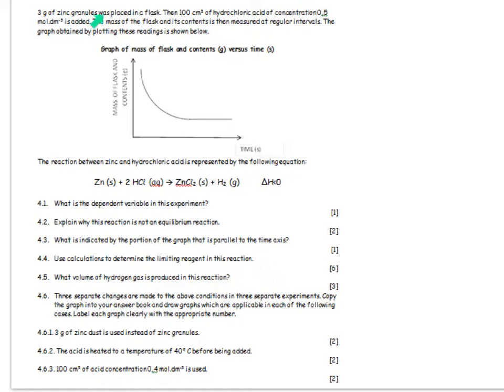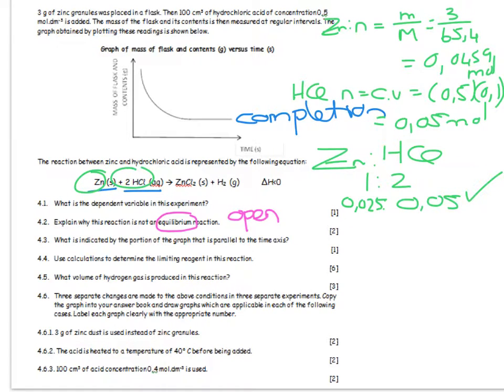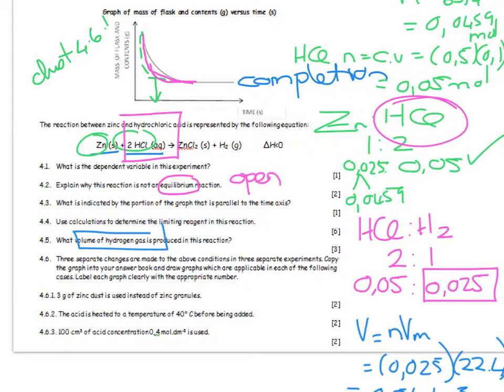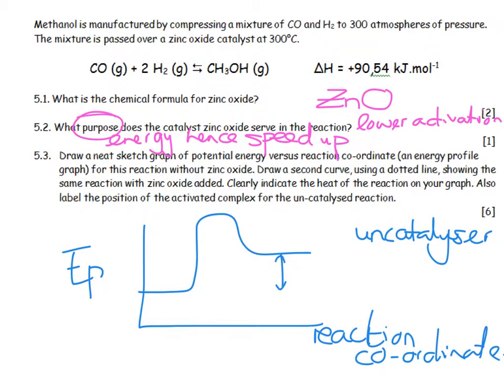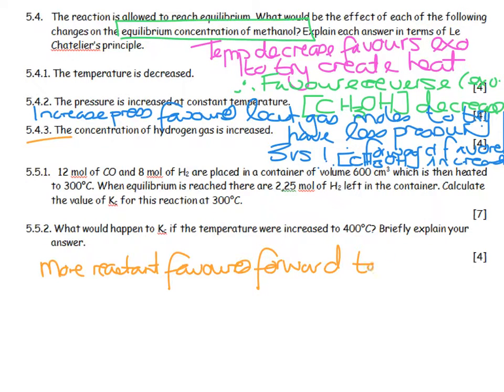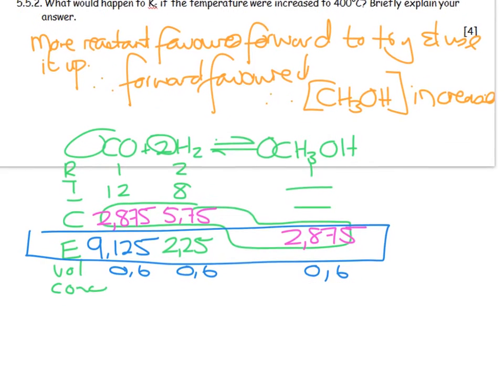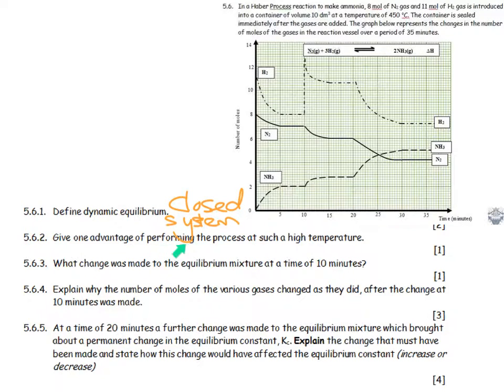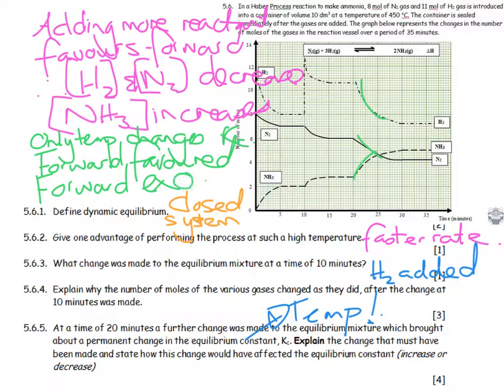2016 Midyear Grade 12 Chemistry Memo 4 5